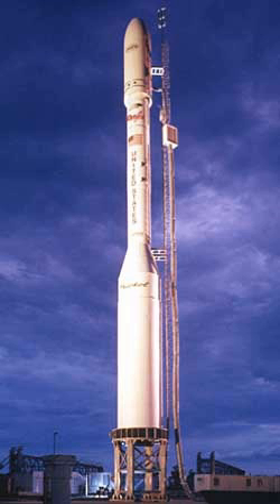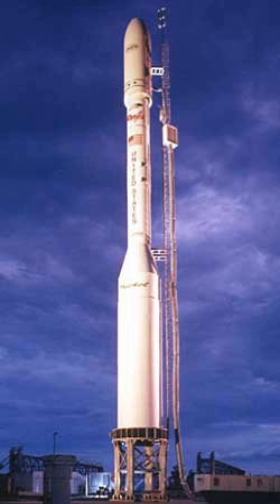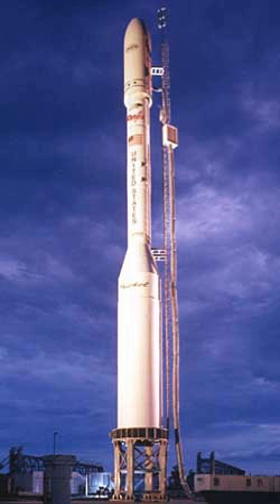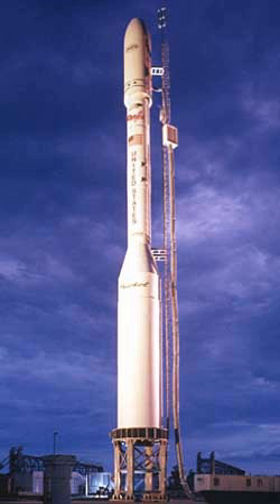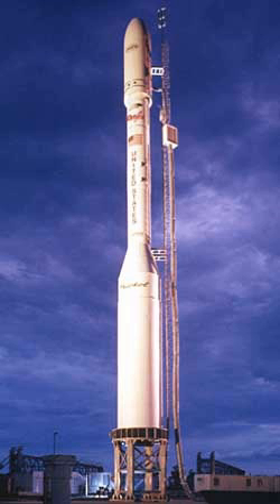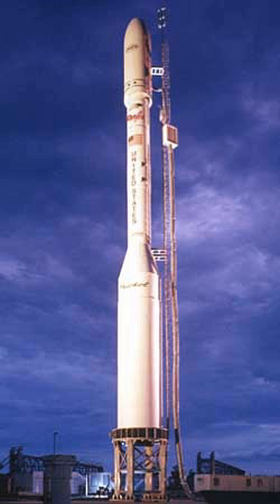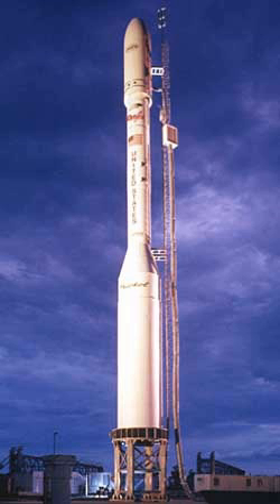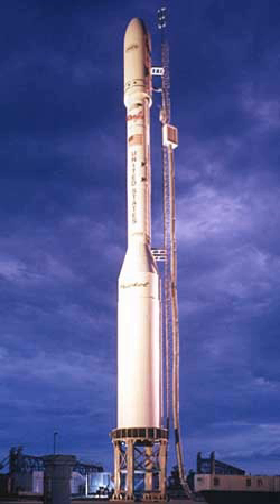Taurus (rocket) | Wikipedia audio article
00:01:20 1 Stages
00:01:48 1.1 Numbering system
00:02:25 2 List of launches
00:02:34 3 Launch failures
00:02:42 3.1 Orbview-4
00:03:16 3.2 Orbiting Carbon Observatory
00:04:05 3.3 Glory
00:05:41 4 Ground-Based Interceptor
00:06:03 5 See also
00:06:30 6 External links

- Socrates

SUMMARY
Minotaur-C (Minotaur Commercial), formerly known as Taurus or Taurus XL, is a four stage solid fueled launch vehicle built in the United States by Northrop Grumman and launched from SLC-576E at California's Vandenberg Air Force Base. It is based on the air-launched Pegasus rocket from the same manufacturer, utilizing a "zeroth stage" in place of an airplane. The Minotaur-C is able to carry a payload of around 1,350 kg into a low Earth orbit.
First launched in 1994, it has successfully completed seven out of a total of ten military and commercial missions. Three of four launches between 2001 and 2011 ended in failure, including the February 24, 2009 launch of the Orbiting Carbon Observatory mission and the March 4, 2011 launch of the Glory mission. The latest two launch failures resulted in losses totalling $700 million for NASA (excluding the cost of the rockets themselves). The Taurus launch vehicle was subsequently rebranded in 2014 as Minotaur-C, which incorporates new avionics based on those used by the Minotaur family of rockets. After a six years pause, the rocket successfully returned to flight in 2017 as Minotaur-C.